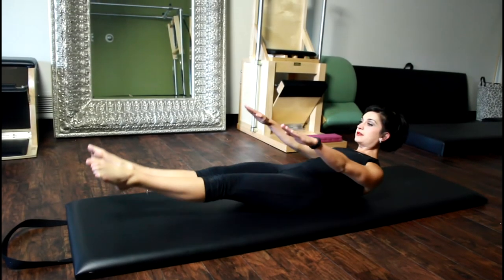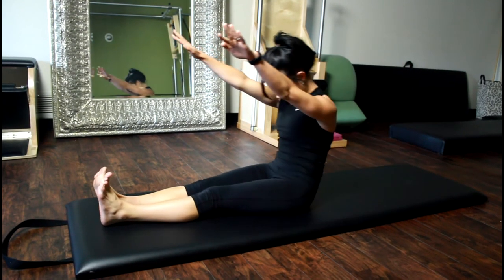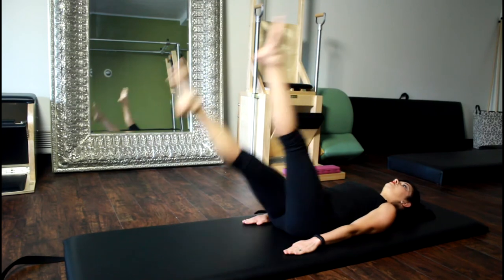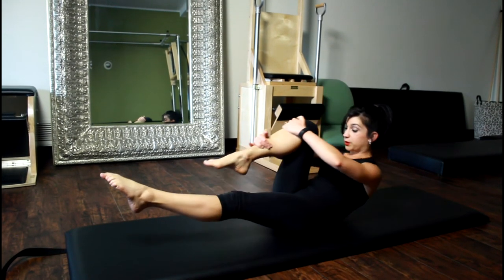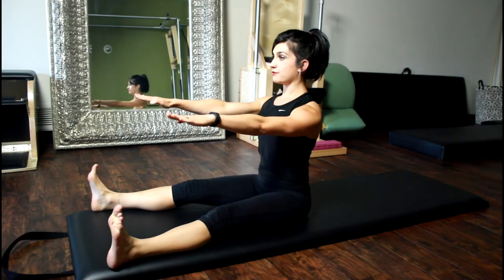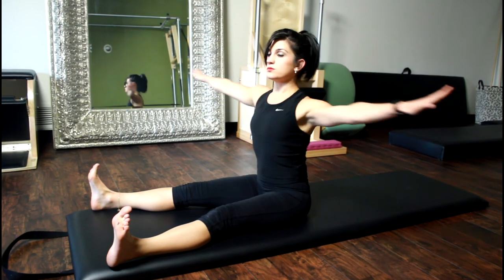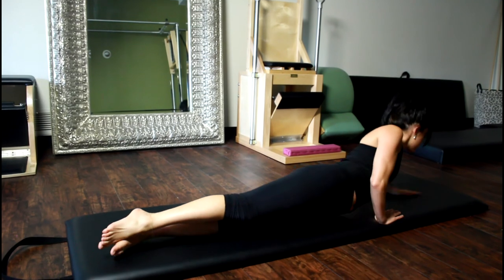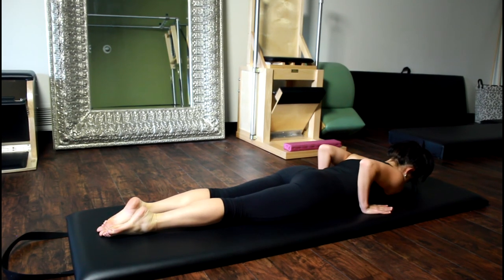Home/Self Practice Series: Beginner Mat